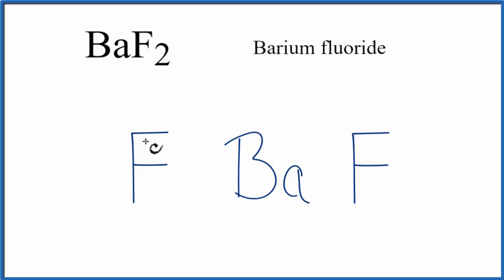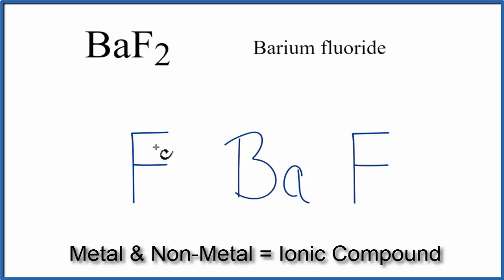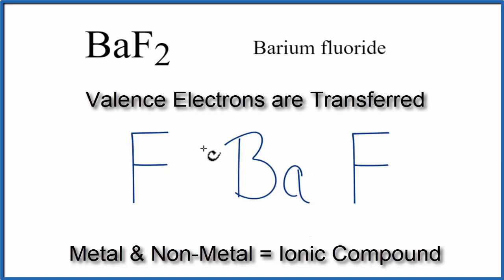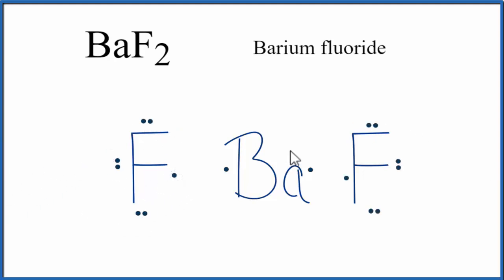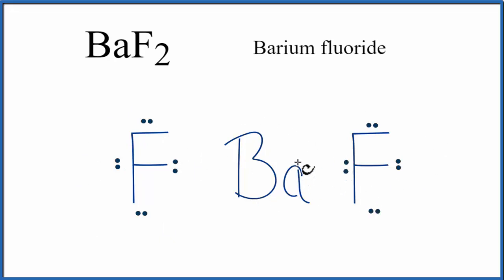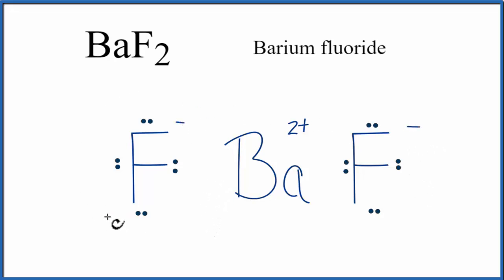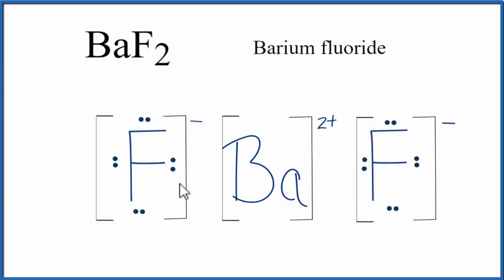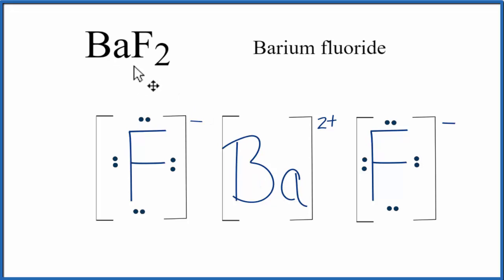How to Draw the Lewis Dot Structure for BaF2: Barium fluoride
A step-by-step explanation of how to draw the BaF2 Lewis Dot Structure.

For BaF2 we have an ionic compound and we need to take that into account when we draw the Lewis Structure. We’ll first draw the metal and put it in brackets with its charge on the outside (video: finding ionic charge

Next, we'll draw the Lewis Structure for the Br- ion and add brackets. We put the two ions together to complete the Lewis structure for BaF2. Note that BaF2 is also called Barium fluoride.

Note that is it more common to draw Lewis Structures for covalent (molecular) compounds where valance electrons are shared. In the case of ionic compounds, where we have a metal bonded to a non-metal (or group of non-metals), the Lewis diagram represents a formula unit. Many of these formula units make up a crystal lattice. So when we talk about the structure for BaF2 we think of it together with other BaF2 formula units in a crystal (NaCl is a good example of this